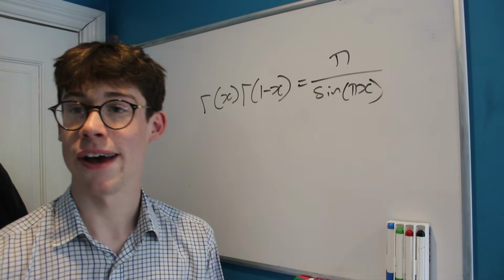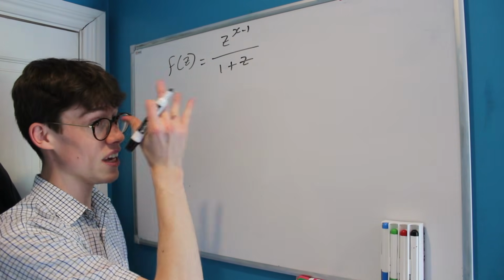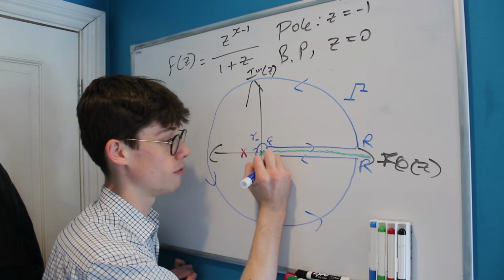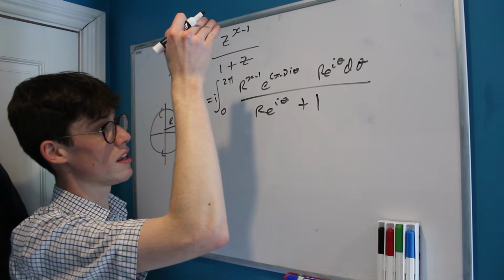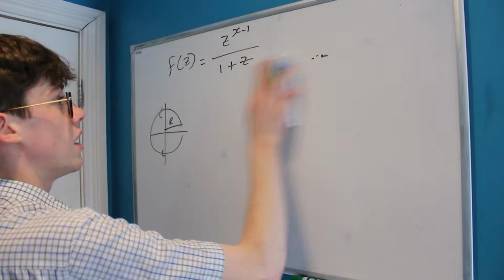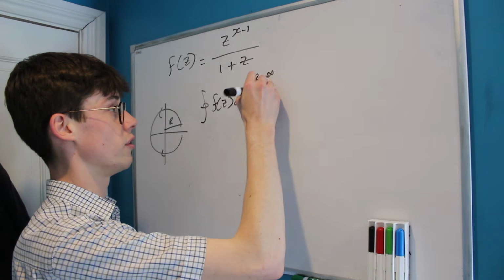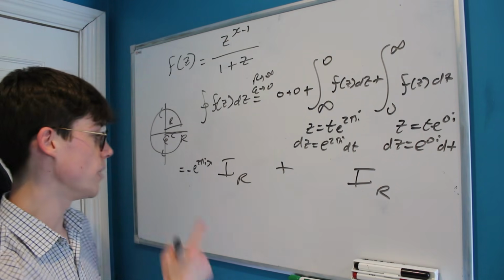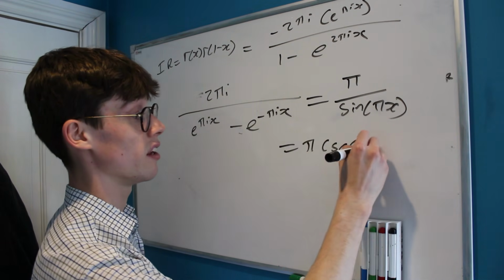Contour Integrals: A Complex Proof of Reflection Formula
Lets keep going to 2k!